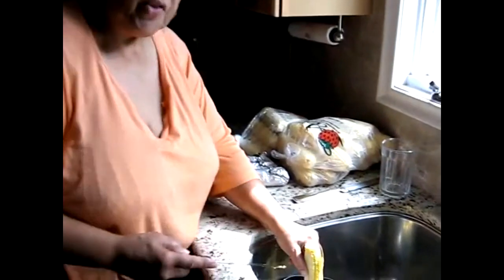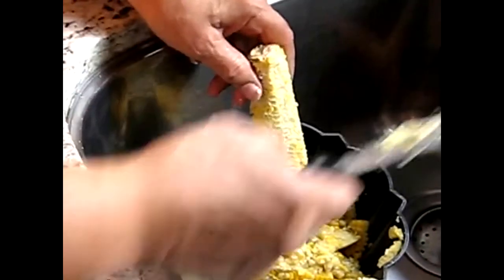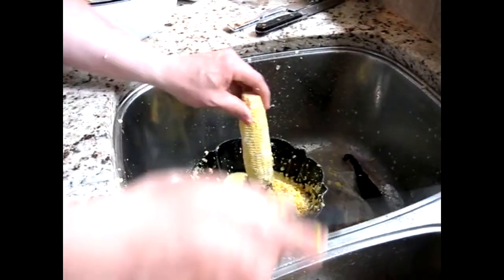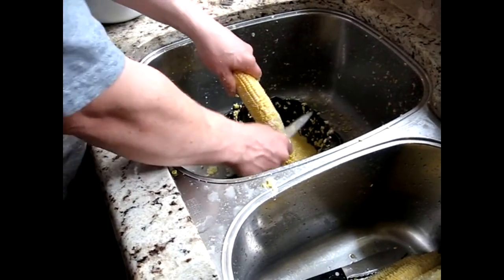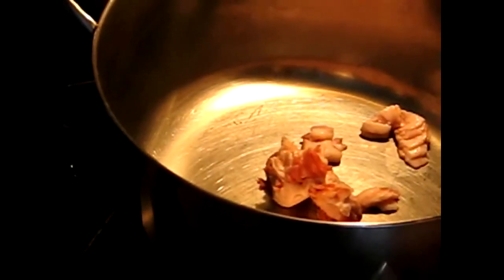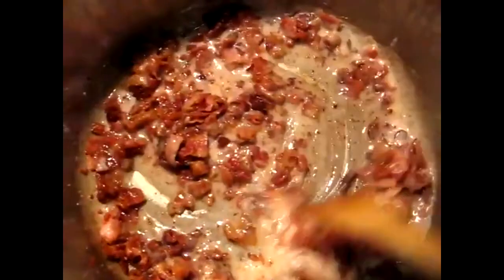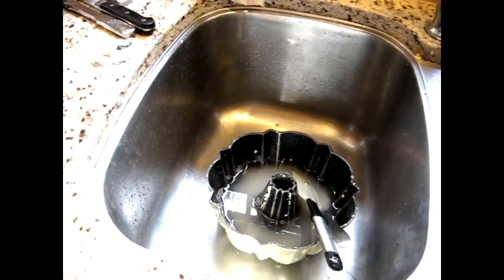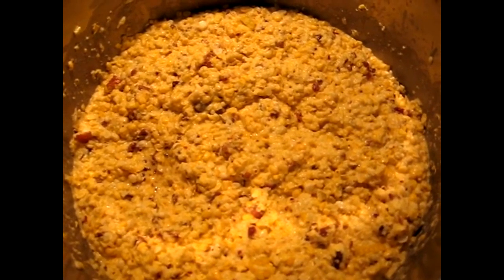SOUTHERN FRIED SKILLET CORN by Lynne Juanita Summers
Now all 13 segments compiled into one informative demonstration.  Over 6 K views.